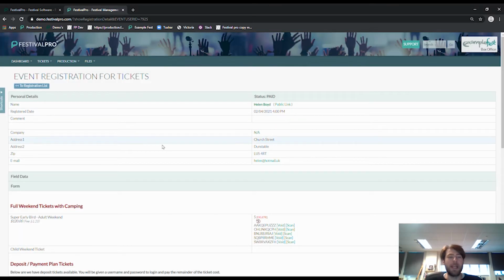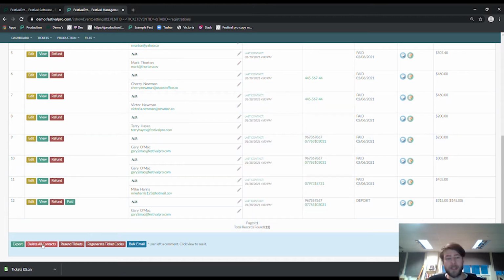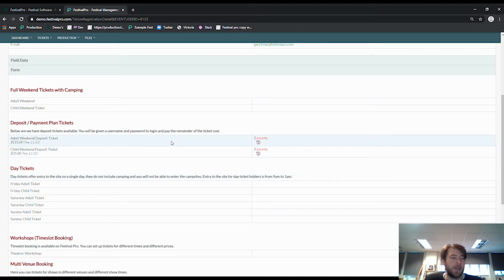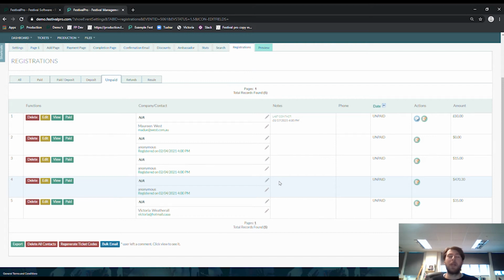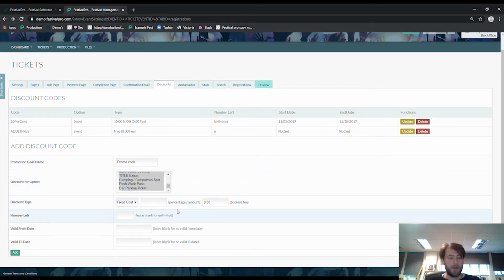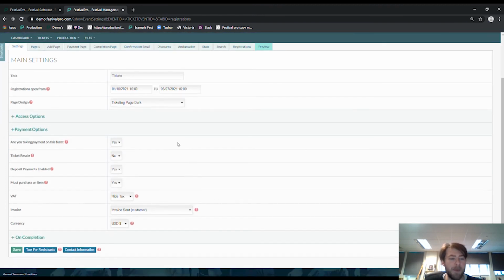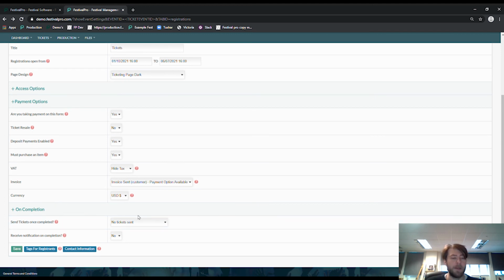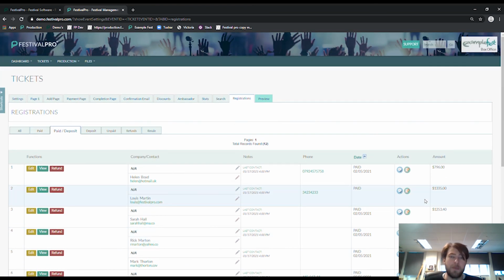An introduction to the box office & ticketing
A tutorial video which will take you through the different aspects of our box office and shows you how it can be used to easily manage you ticket sales